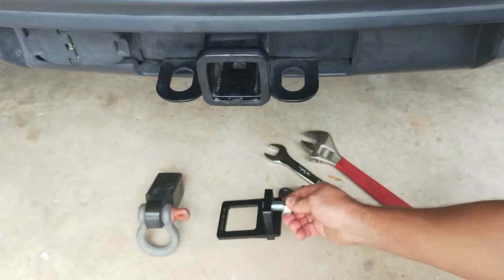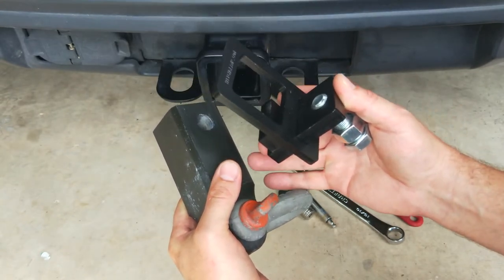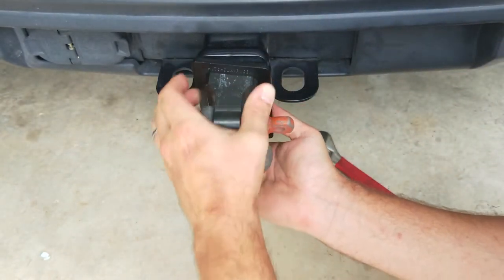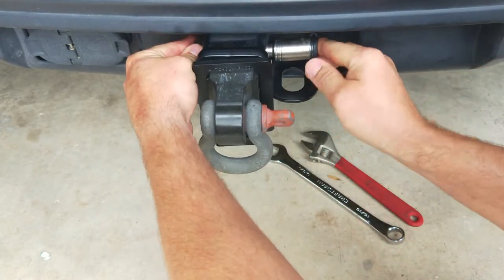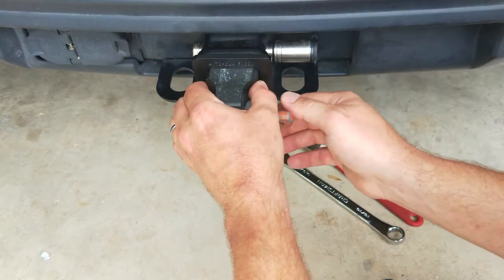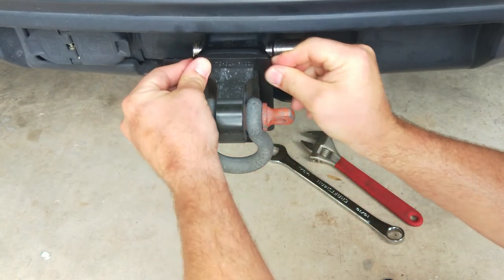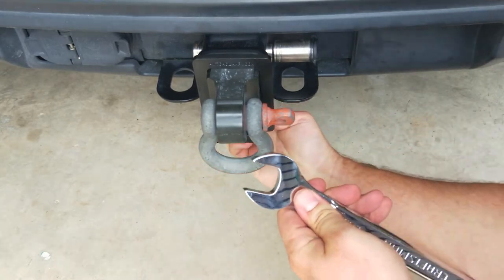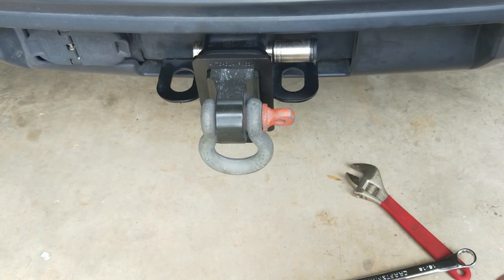Hitch Clamp Install - Anti Rattle tow hitch accessory to eliminate hitch noise.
Hitch Clamp 2" receiver coupling tightener install video.

The Heavy Duty 2 inch clamp is built tough and ready for your heavy loads.  Perfect for larger bike racks, cargo carriers, dirt bike racks, equipment haulers or if you just want the best!

Built from high strength steel and built for years of service and ready for your next adventure.

Fits all makes and models of Trucks and SUVS with a 2-inch receiver.

Proudly built in the USA

Specs:
Clamp Plate: ½ inch high strength steel, welded construction, black zinc coated
Receiver Slide: ¼ inch high strength steel, black zinc coated
Bolt and Nut: ⅝-18 Thread with lock nut, zinc coated

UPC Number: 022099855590